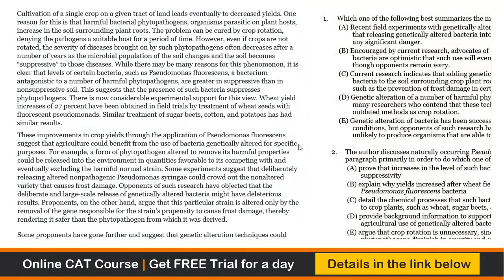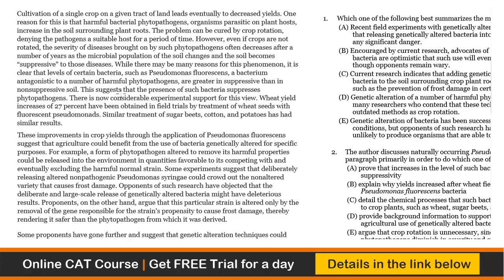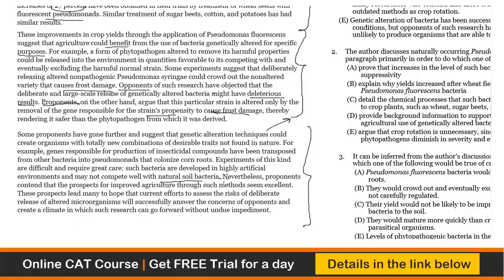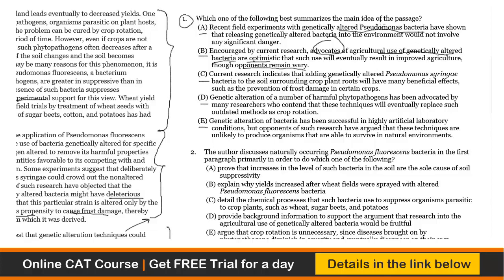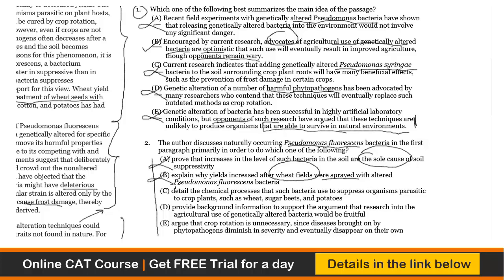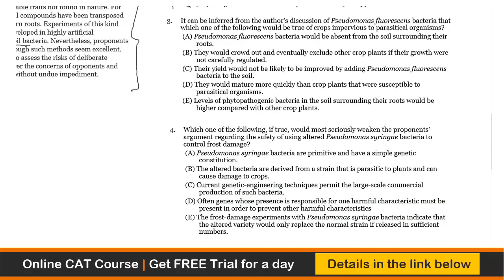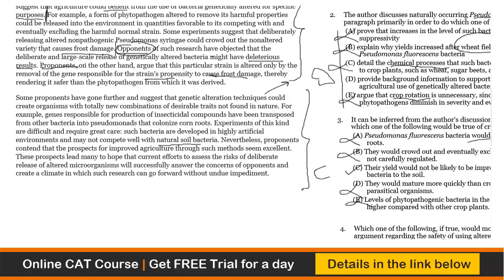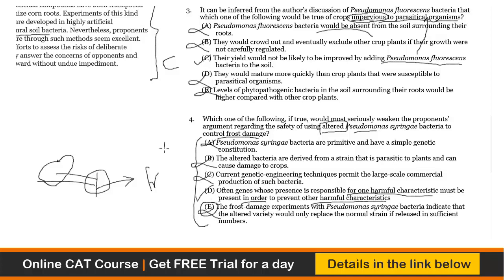CAT Reading Comprehension 16